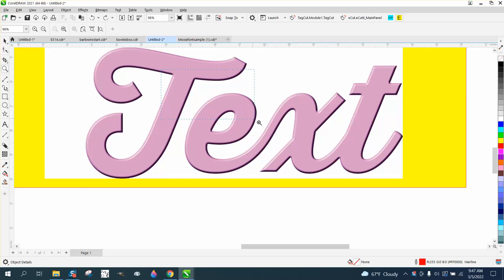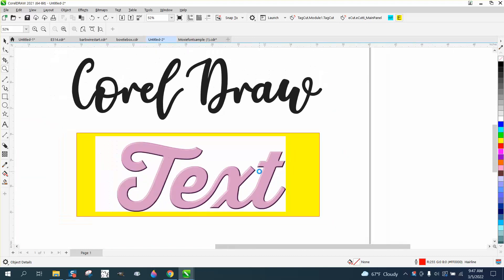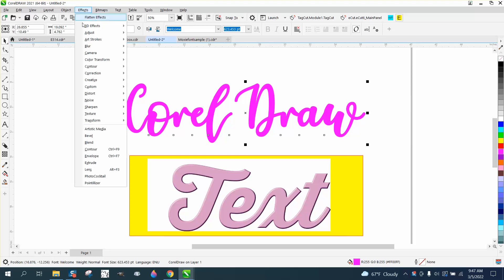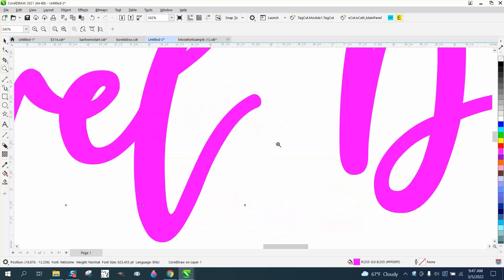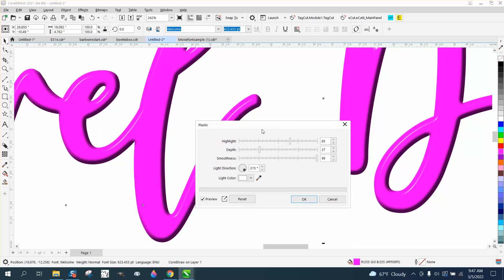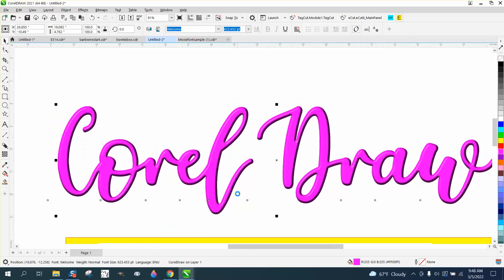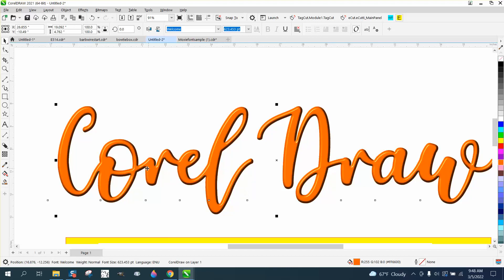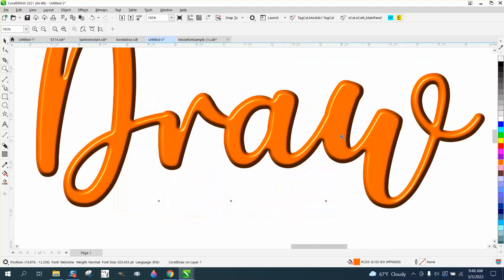Corel Draw Tips & Tricks Plastic Effect